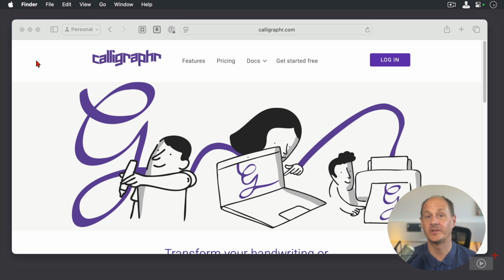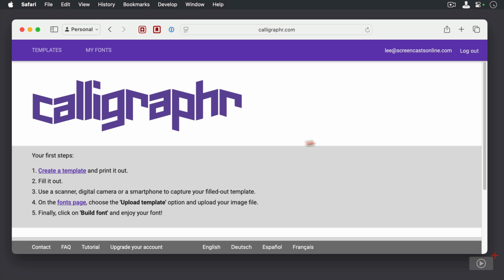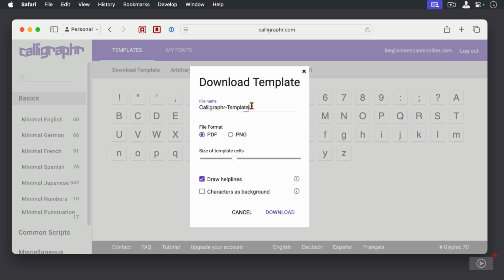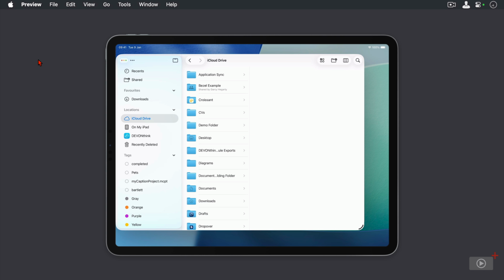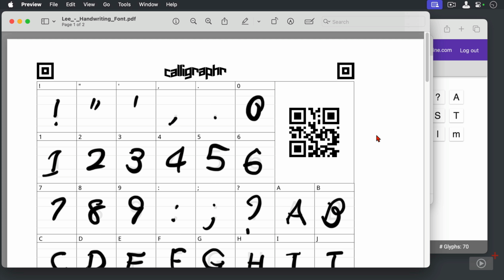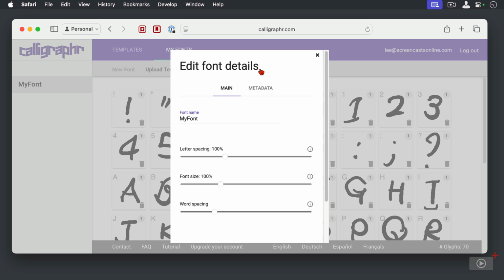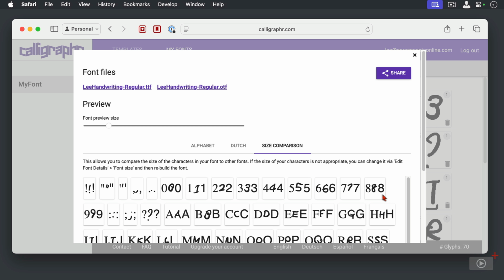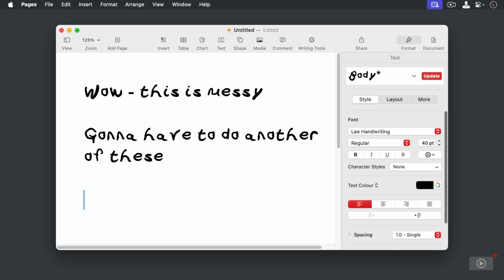CREATE a custom FONT based on your OWN HANDWRITING with CALLIGRAPHR!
Have you ever wanted to see your own handwriting setup in applications like Pages? Creating a custom font using your own handwriting as a template is easier than ever using Calligraphr and in this video, I walk you through the process.

It's so simple!